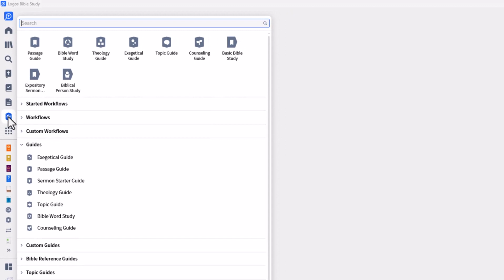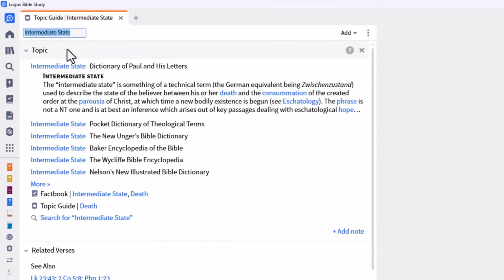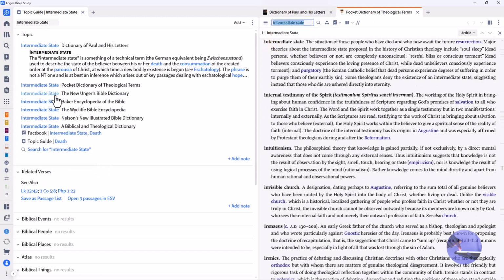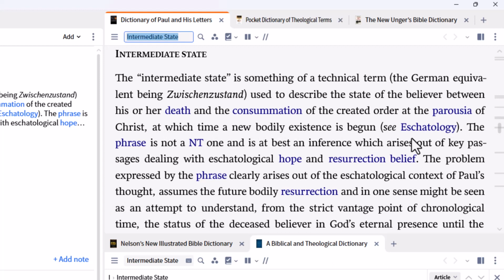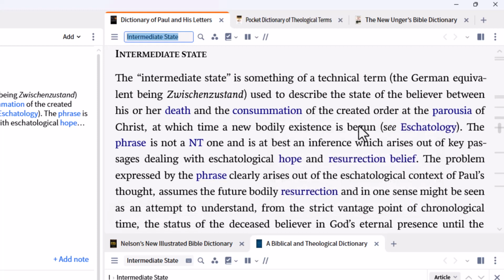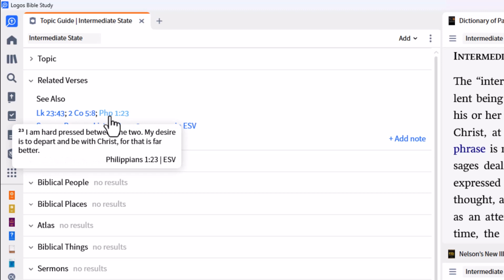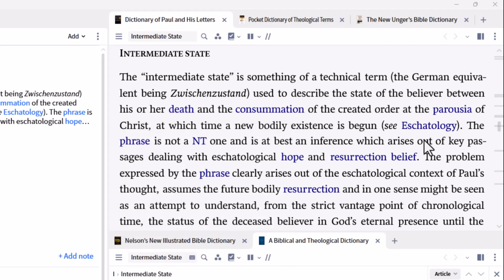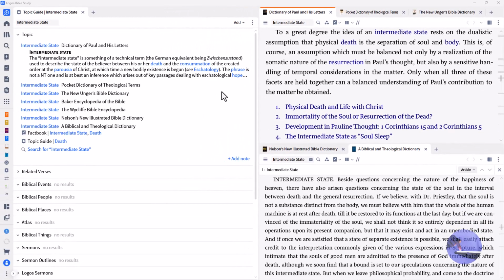Logos Bible Software - Topical Study-Revisit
Using Guides in Logos 10 to engage in various types of studies.  Today, specifically Topical Study.
00:00 Introduction
06:36 Marker 1